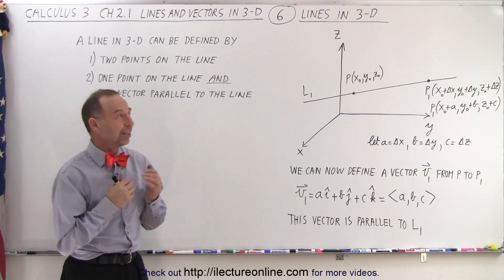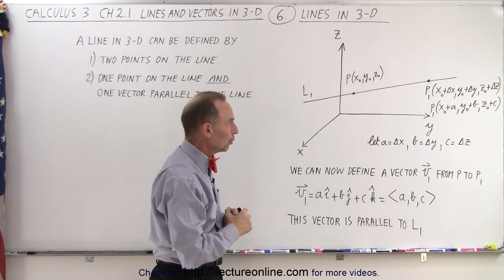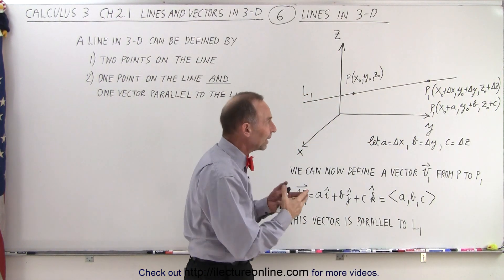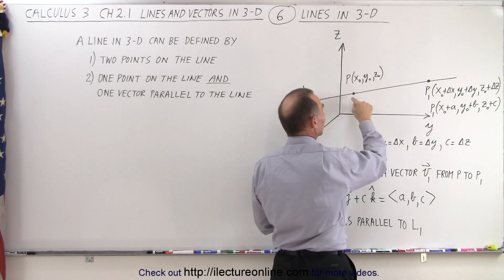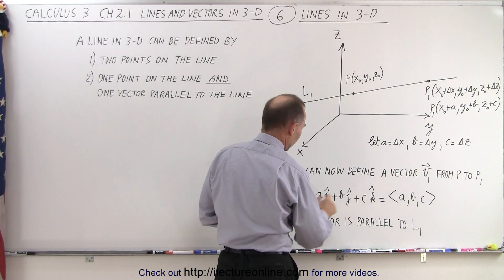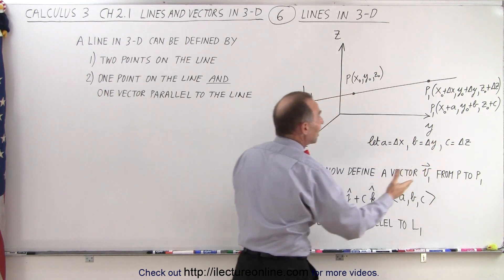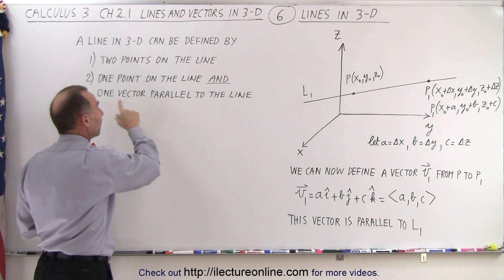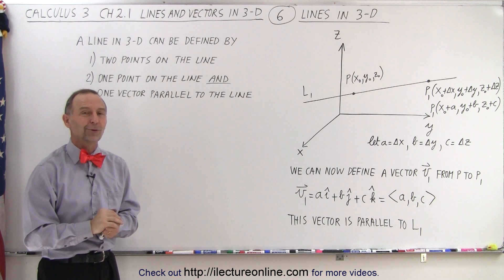Calculus 3: Ch 2.1 Lines and Vectors in 3-D (6 of 20) Lines in 3-D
We will define a line in 3-D can be defined by:
1) 2 points on the line
2) 1 point on the line and 1 vector parallel to the line.